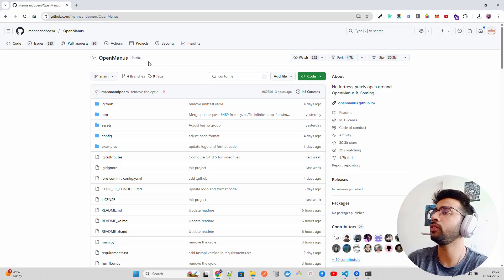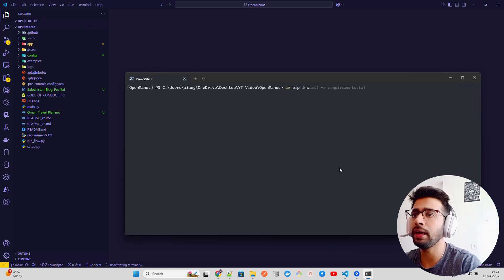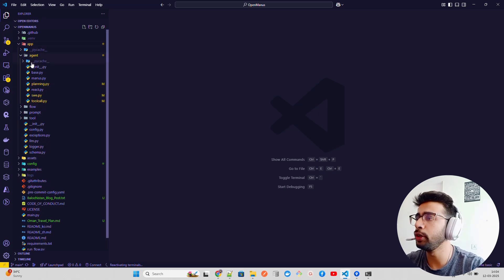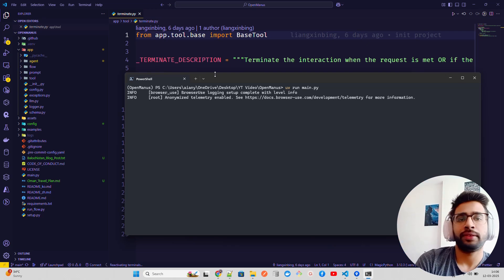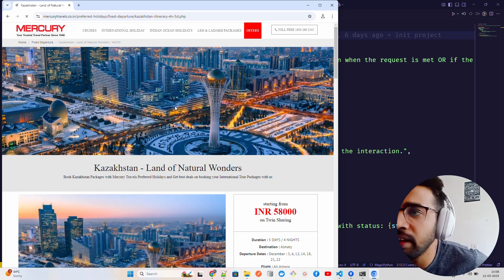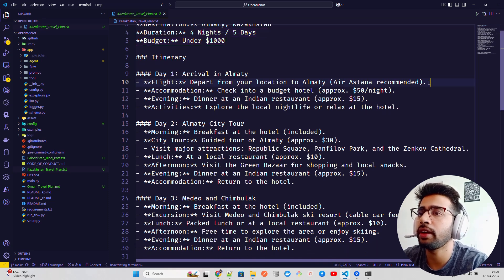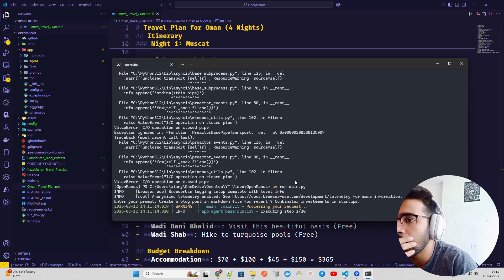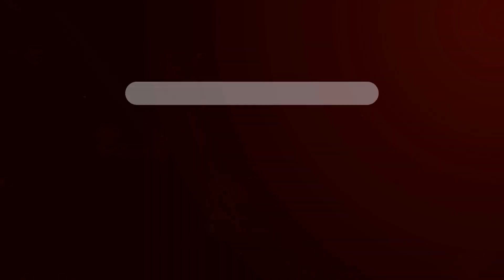OpenManus: The Free Open-Source Alternative to Manus AI 🚀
In this video, I walk you through OpenManus, an open-source alternative to the Manus AI agent. If you've been looking for a free, customizable, and API-first AI agent, this is the perfect solution!

🔹 What You’ll Learn:
✅ What is OpenManus?
✅ How to install and set it up
✅ Running OpenManus for AI-powered automation

🔗 Follow me for more AI tutorials and projects!

UPI: sonu1000raw@ybl